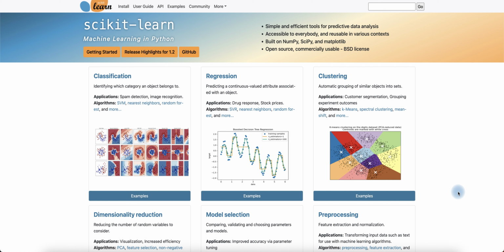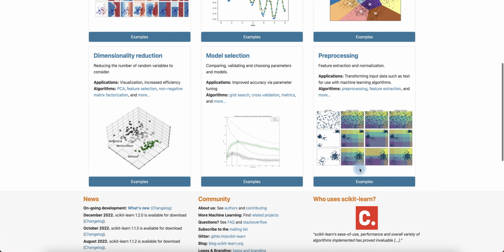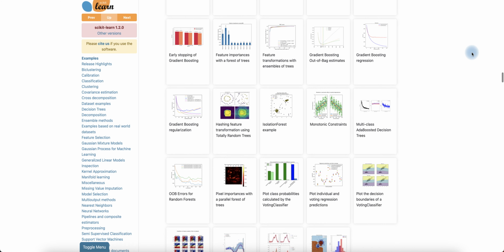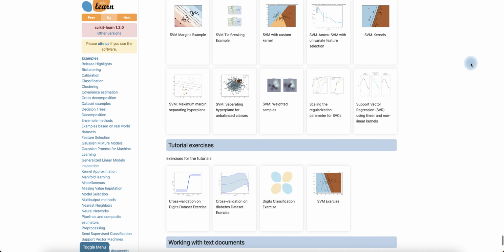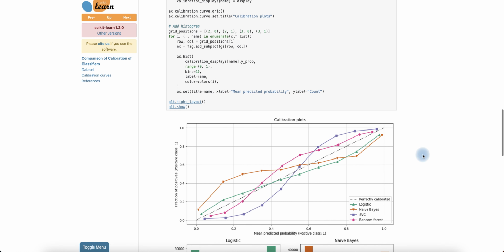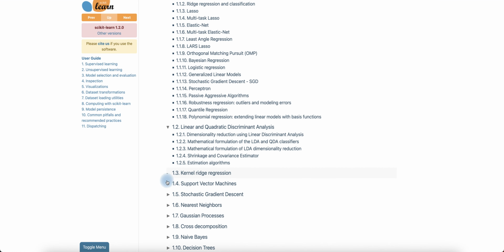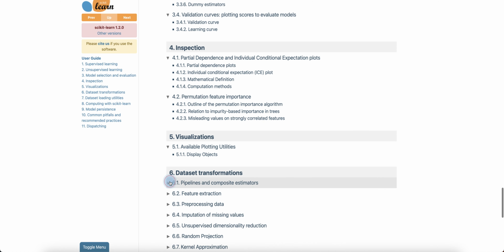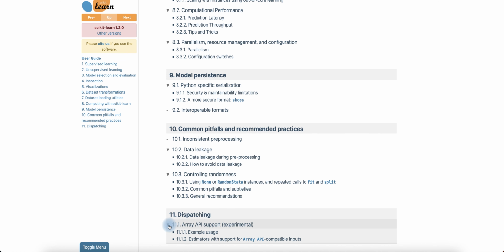The Elementary Education Of Scikit-Learn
Self-explanatory for all the machine learners.